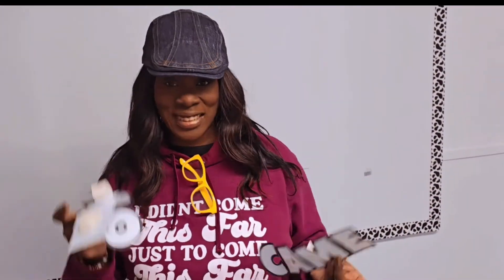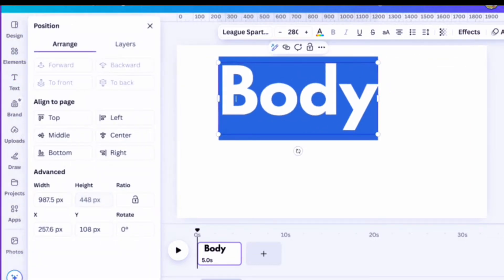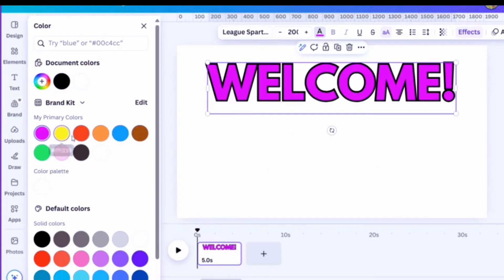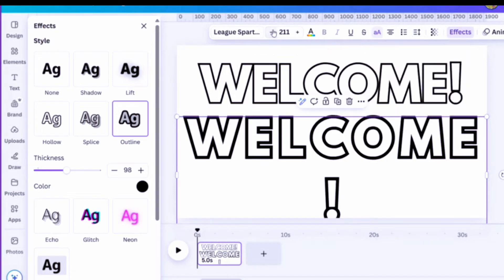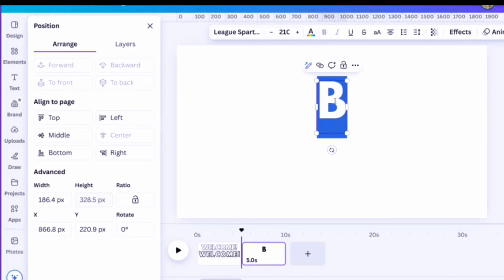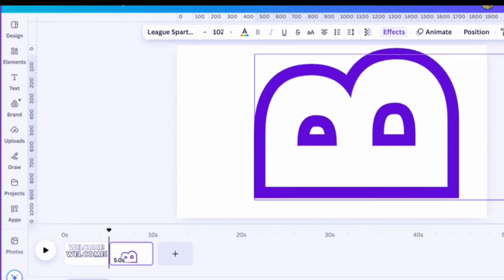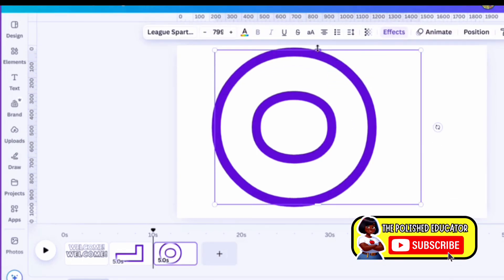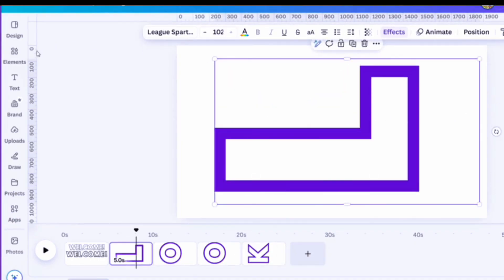Create Bulletin Board Letters in Canva | Childcare Classroom Daycare DIY | Canva Beginners Teachers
Creating your own bulletin board letters has never been easier! In this quick and easy tutorial, I’ll show you how to design beautiful, custom bulletin board letters in Canva—perfect for teachers, daycare providers, and homeschoolers. Whether you’re using Canva Free or Canva Pro, this step-by-step guide will help you create eye-catching designs for your classroom in no time. Say goodbye to store-bought letters and hello to personalized, professional-looking bulletin boards! Watch now and get inspired to take your classroom decor to the next level. Oh, and here's another pro tip. I what's laminate them to be used in the future.

Love this tutorial? Don’t forget to like this video, share it with your fellow teachers and childcare providers, and subscribe to my channel for more tips, tricks, and inspiration for your classroom or childcare business! From Canva hacks to creative ideas, I’m here to help you save time and make teaching fun.